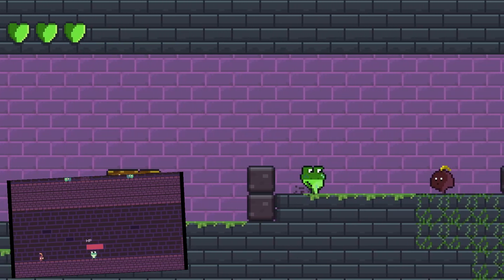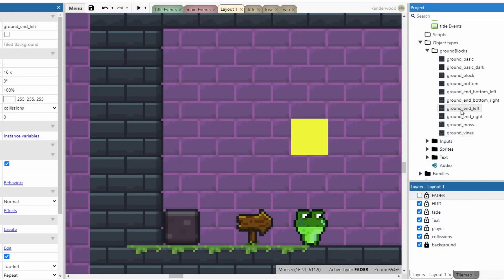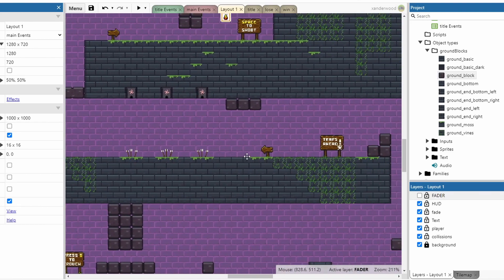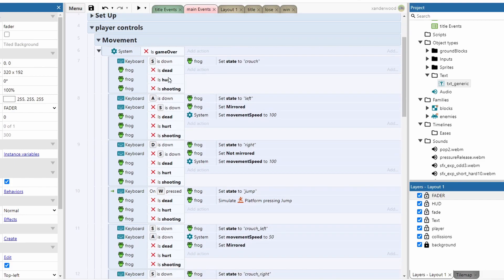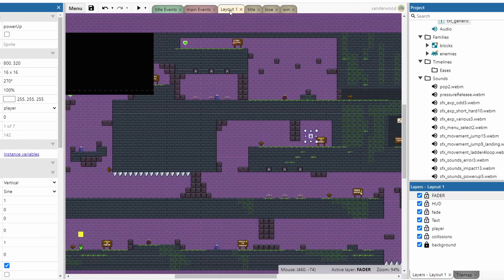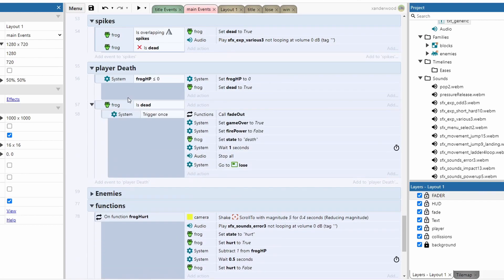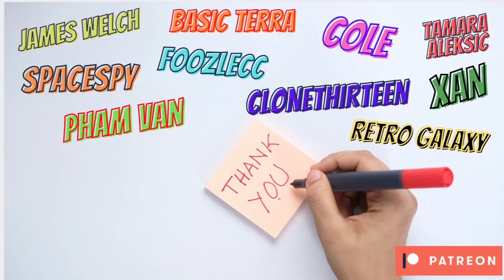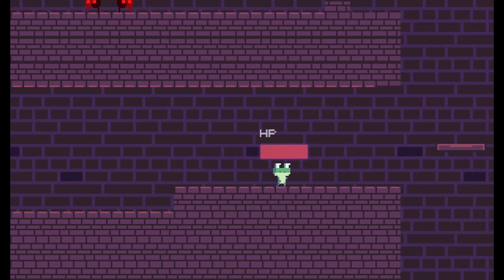Game Engine Wars - Godot v Construct 3 | E2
I remade a Godot game in Construct 3. Welcome to series 1 episode 2 of my 'I remake your game' devlog series. In this episode, I'll be remaking a game by Ghostbitstudios, Bogarts Escape. A simple platformer where the goal is to help a small frog escape from a castle.

(Bogarts Escape, Remake by Xanderwood)

3. You can leave a link to your game if you want me to play it on the channel, otherwise leave it bank

***Here are some great courses you may find useful***

4.

***Game Assets***
3. My Construct Asset Shop